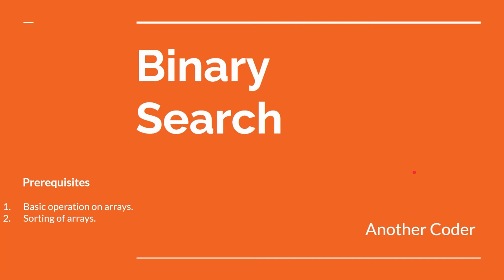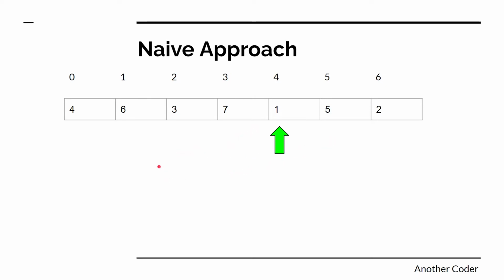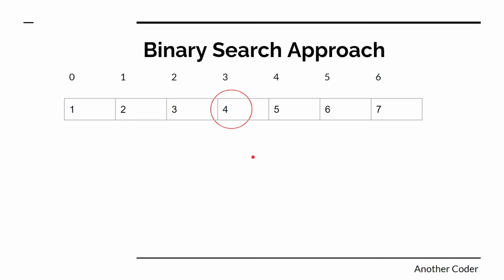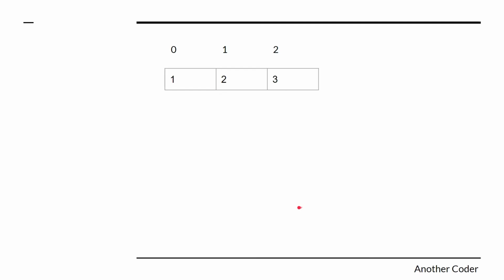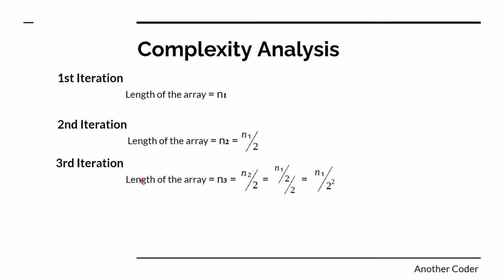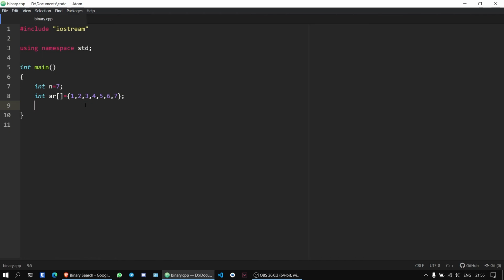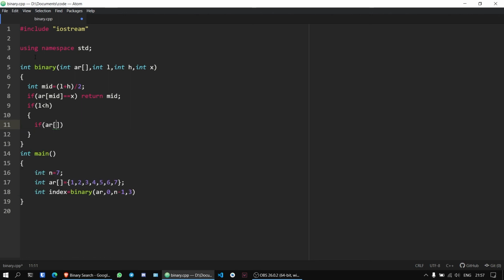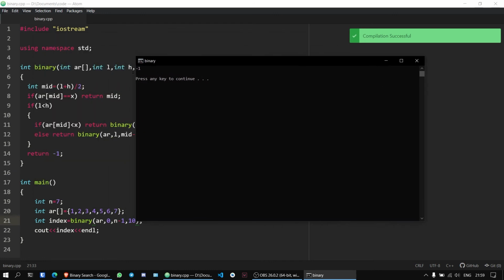L004 : Binary Search Explanation with C++ code. Basic Algorithms Series.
Hello everyone this lecture of the Basic Algorithms series we are going to talk about Binary Search. I will be bringing out more videos related to coding.

UPI ID : rawatmanas@paytm

Timestamps :
00:00 Introduction
00:50 Naive Approach
02:33 Binary Search Explanation
06:09 Time Complexity Analysis
08:10 C++ code with Exaplanation

Stay safe, keep coding.